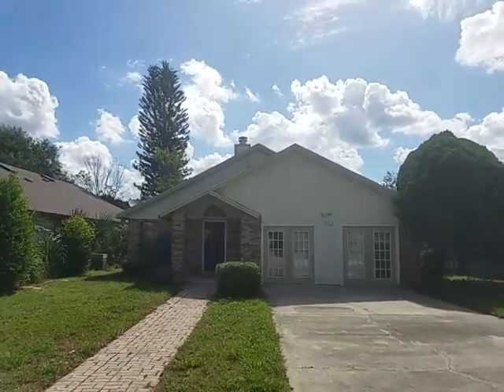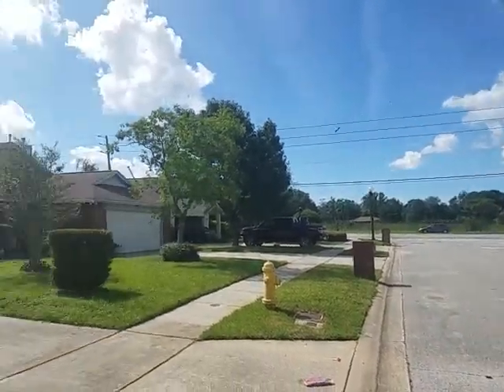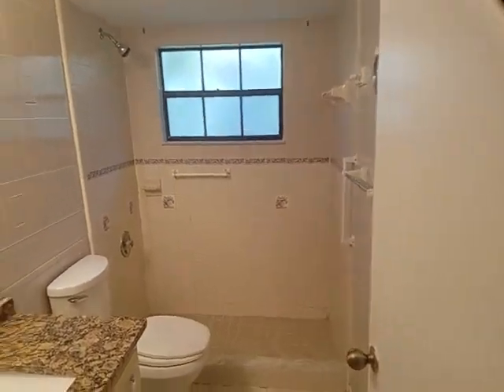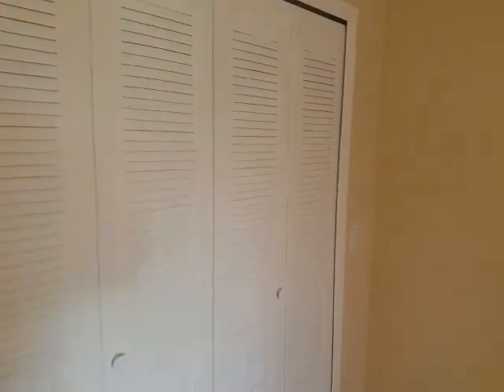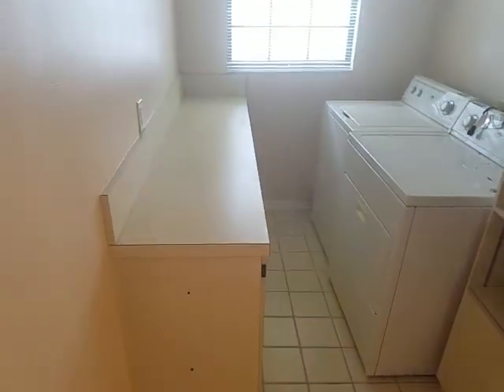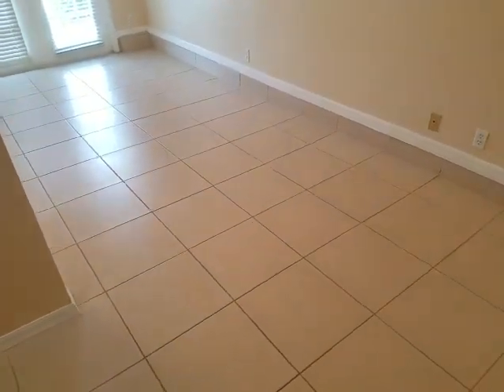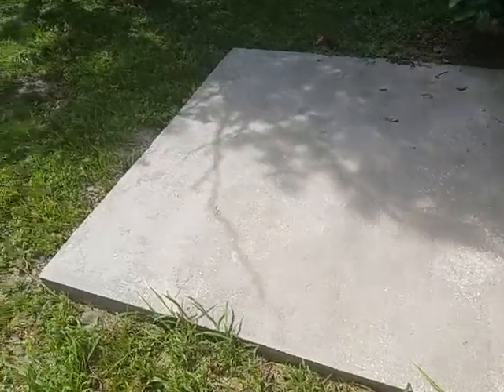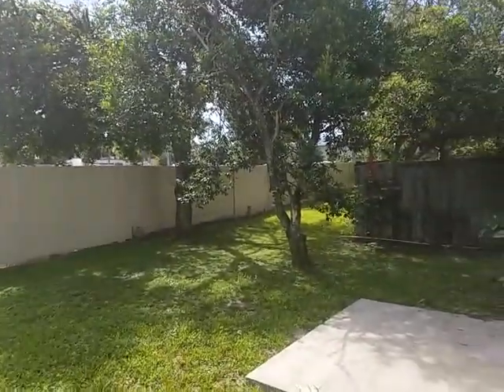Top Winter Park Realtor Scott Garrison | Hyde Park | 1485 Hyde Park Dr, Winter Park FL 32792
Best Realtor Virtual Tour of the Winter Park Real Estate Property taken by Re/Max Town & Country Top Orlando Realtor Scott Garrison of the Garrison Brothers Real Estate Team located at: 1485 Hyde Park Dr. Winter Park, FL 32792 in Hyde Park subdivsion.

It is so difficult to get a true Picture of what a Central Florida Winter Park Real Estate Property really looks like, or how the actual neighborhood feels, from looking at Pictures online on Zillow, Trulia, Realtor.com alone. You can trust Top Realtor Scott Garrison with Re/Max Town & Country and the Garrison Brothers Real Estate Team to provide you an in-person vision of the most interesting or Best Central Florida Properties for Sale today here! As one of Central Florida’s Best Realtors, Scott Garrison has been Actively selling Orlando and Central Florida Real Estate his entire professional life for the past 28+ years!

Looking for a Best Top Real Estate Realtor in Orlando or Central Florida, or a Best Re/Max Town and Country Winter Springs Real Estate Agent like Realtor Scott Garrison? Or a Top Re/Max Realtor in an area city like Longwood, Winter Park, Maitland, Oviedo, Winter Springs or Casselberry? - Contact Top Central Florida Realtor Scott Garrison PA with Re/Max Town and Country and Garrison Brothers Real Estate Team in Winter Springs, FL

Find out More about Re/Max Town & Country and Top Orlando Realtor Scott Garrison Here:

Top Realtor in Orlando Scott Garrison with Re/Max Town and Country serves the entire Central Florida Area, Including the following Counties:

Orange, Seminole, Volusia, Osceola, and Lake Counties